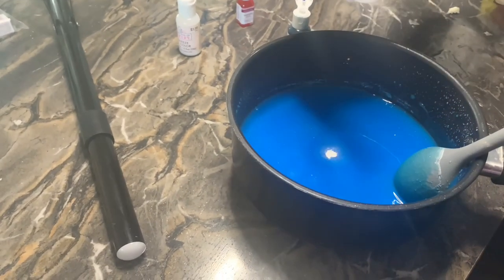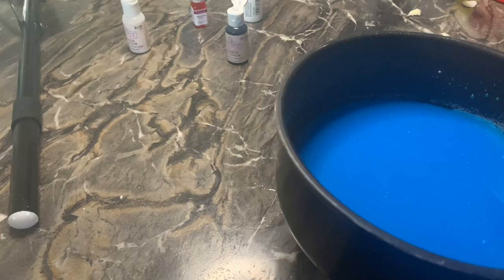Candied PINEAPPLE TUTORIAL